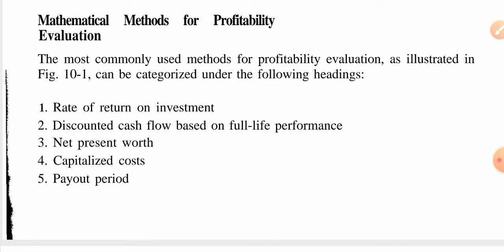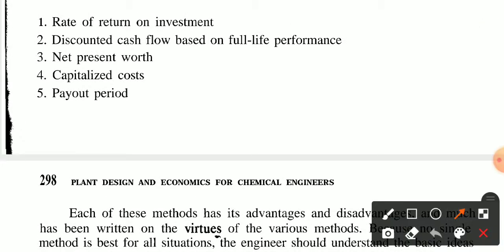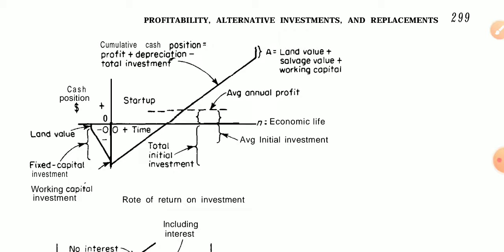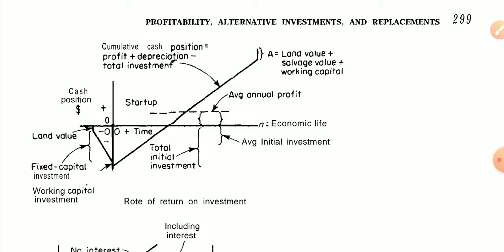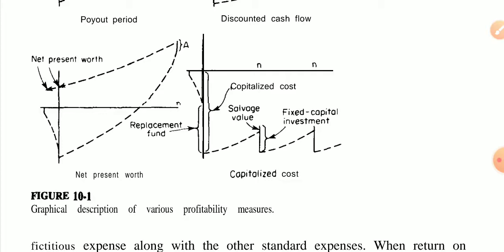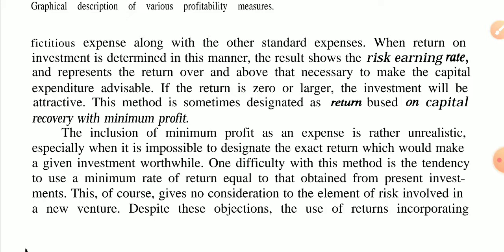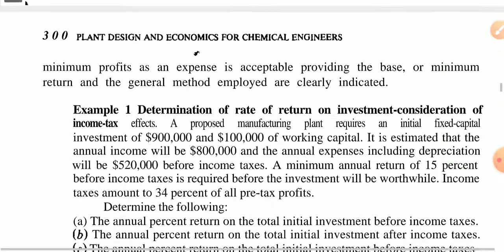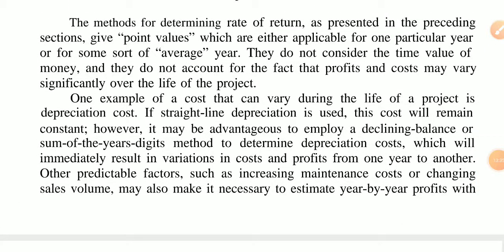PDPE /CPPDE_UNIT8/9_ METHOD OF PROFITABILITY & RATE OF RETURN ON INVESTMENT